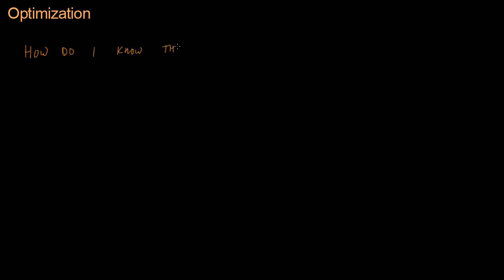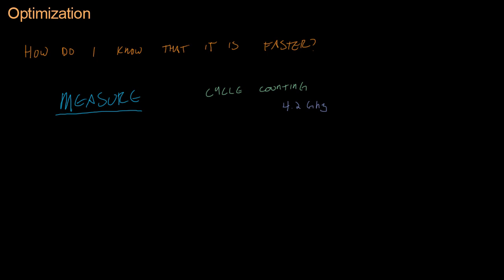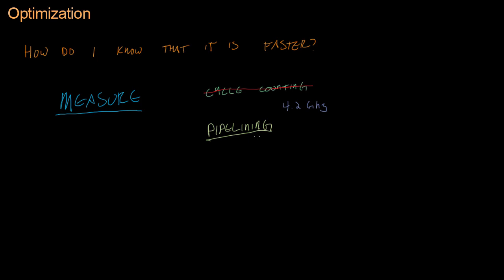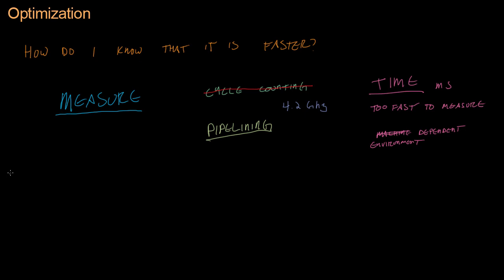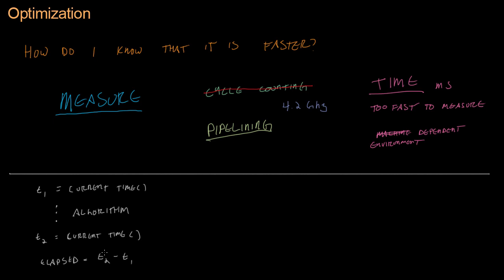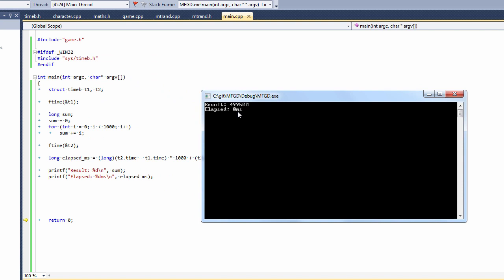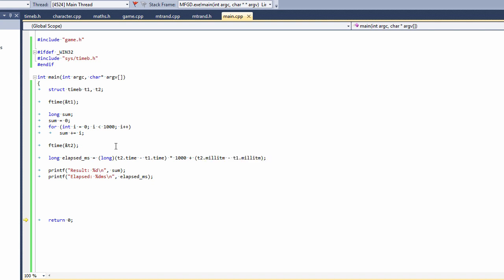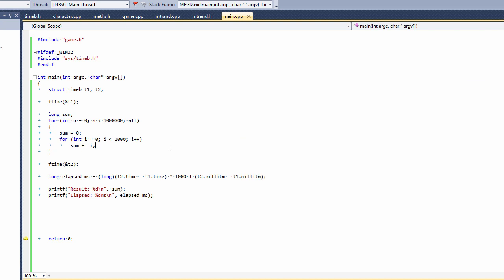Code for Game Developers - Measuring Optimizations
The first step to know what to optimize and how good your optimizations are is to measure them. It's not very mathy but it's important so I cover it first.